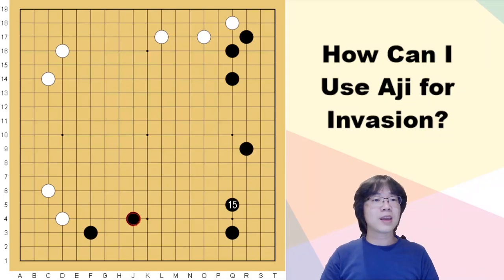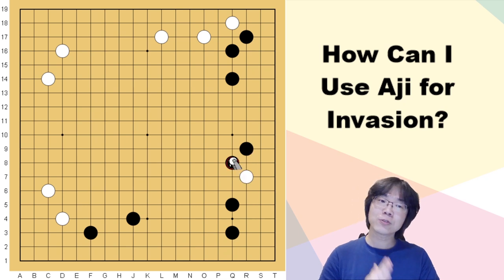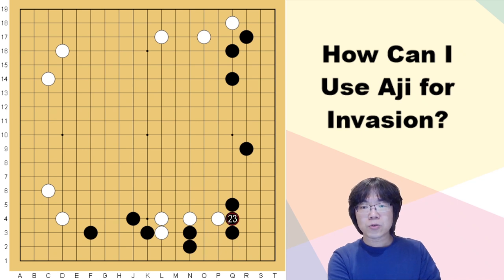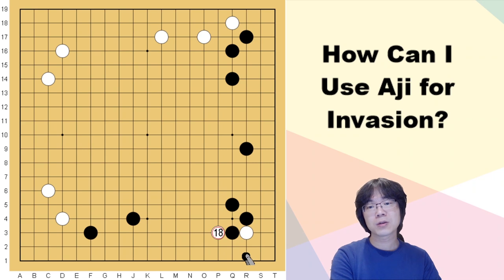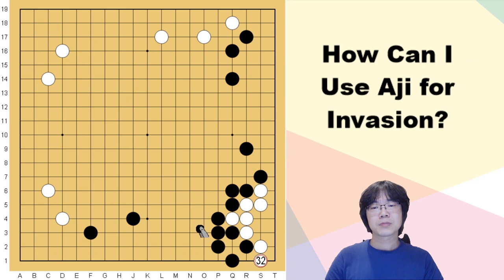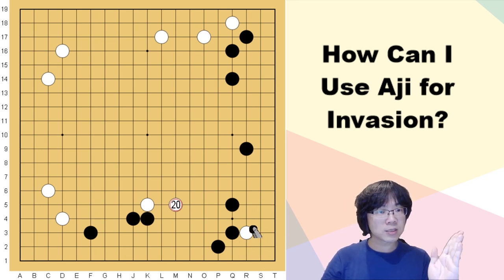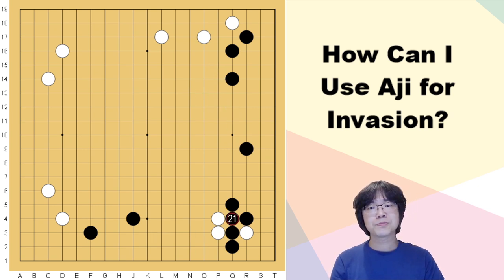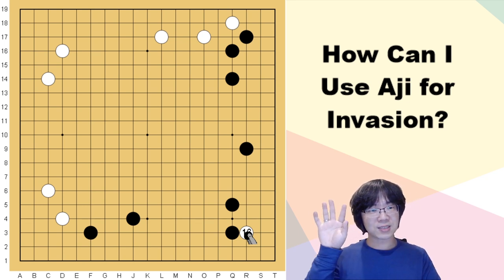Advanced Strategy: Preparation before Invasion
If you are new to this channel and don't know what to start with, check out the following tips^^
"I want to study!": Baduk Lecture / Baduk Supplement Series
"I want to enjoy!": Game Review Series
"I want to train up my skills": Challenger Moves / Road to be Dan Player Series
"I want more easy stuff!": Tailor made content for DDK is coming ^^